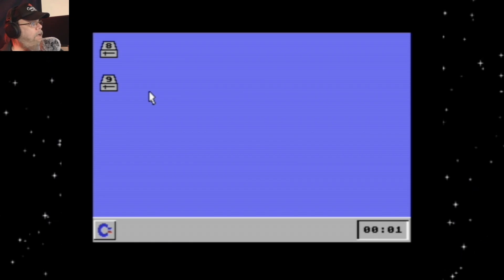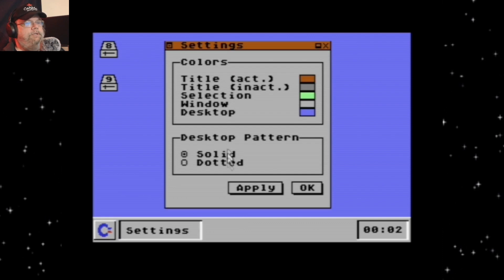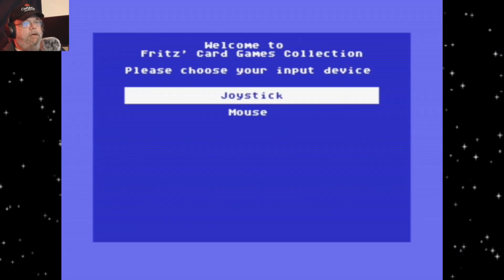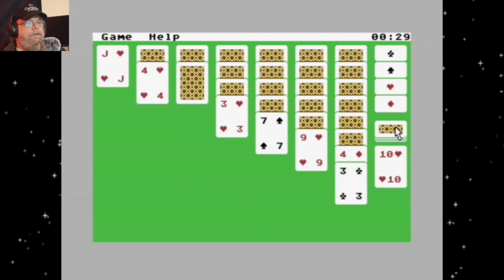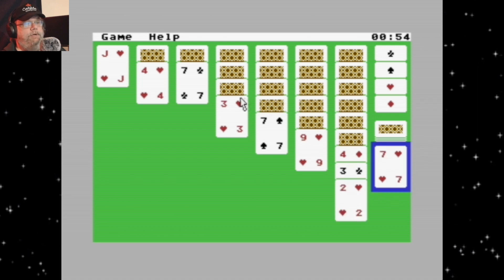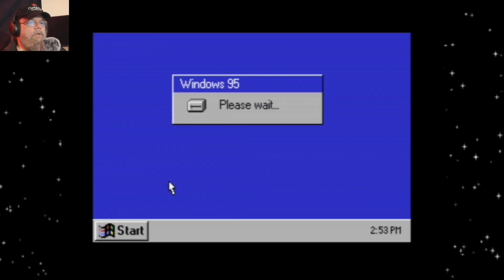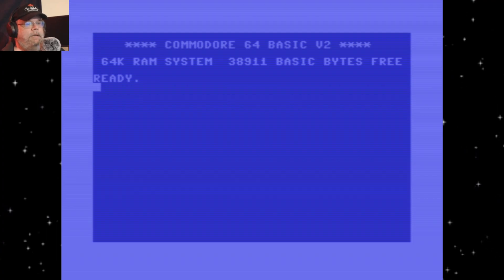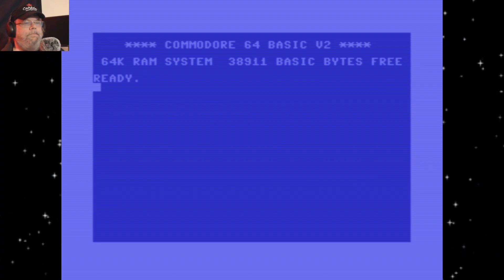A New Operating System for your Commodore 64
In this video, we put the newly developed operating system for the Commodore 64 to the test by loading and playing some games! After an overview of the OS and its unique features, we dive right into the action